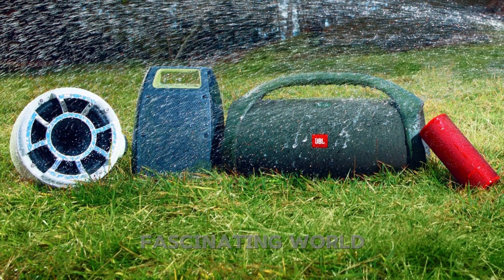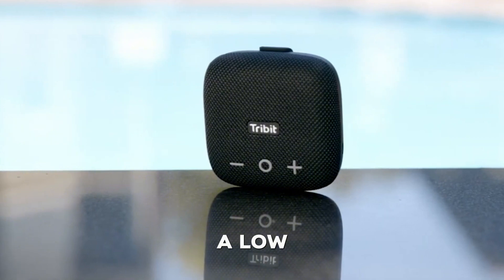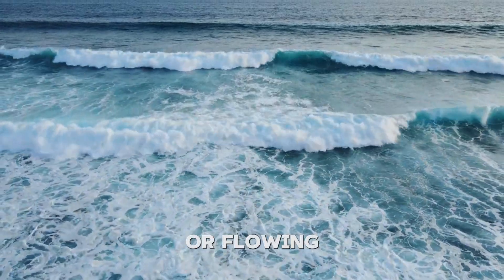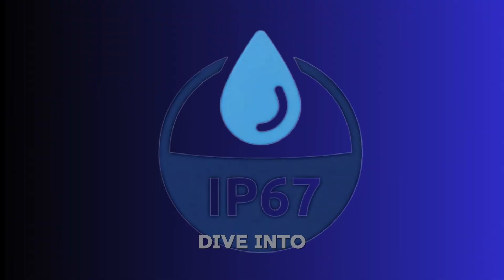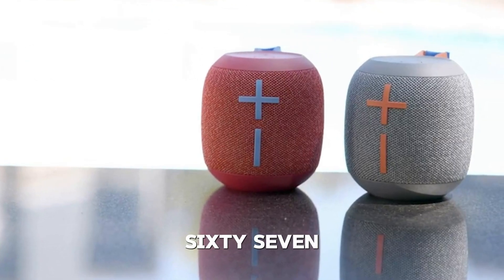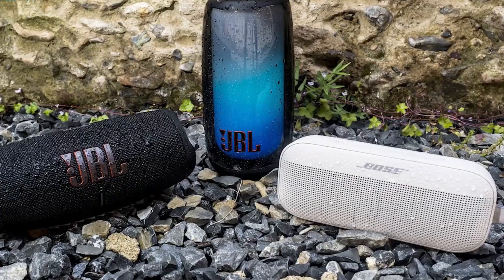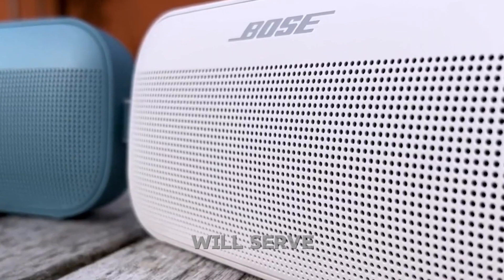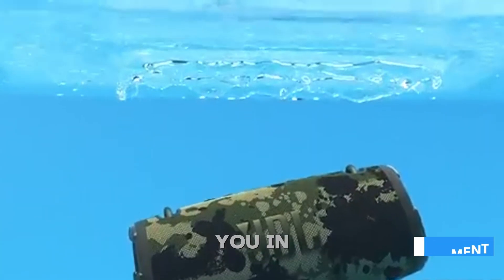IPX7 vs IP67: What's the REAL Difference?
Dive into the world of Ingress Protection ratings as we break down the differences between IPX7 and IP67. Whether you're shopping for waterproof earbuds, phones, or smartwatches, understanding IP ratings is essential to protect your devices from water and dust damage.

🔍 What You’ll Learn in This Video:

What are IP ratings? Understand how devices are tested and labeled for water and dust resistance.
IPX7 explained: What it means and when it’s enough for your gear.
IP67 explained: Why it offers complete dustproofing and strong water protection.
Side-by-side comparison: Which rating is best for your lifestyle — rain, spills, or dusty hikes?

🎯 Why You Should Watch:

Make smarter tech decisions with confidence
Protect your gadgets from accidental damage
See examples of IPX7 and IP67 devices used daily